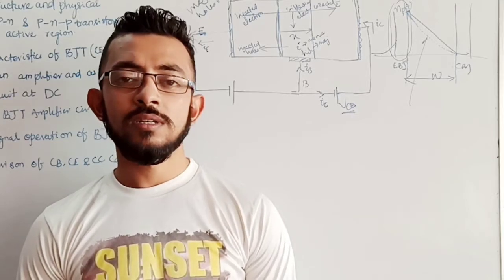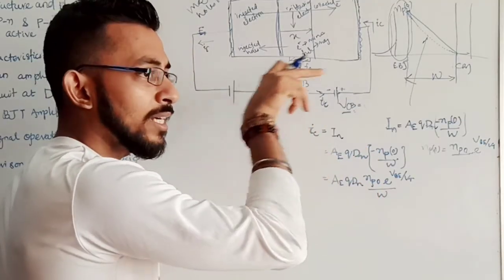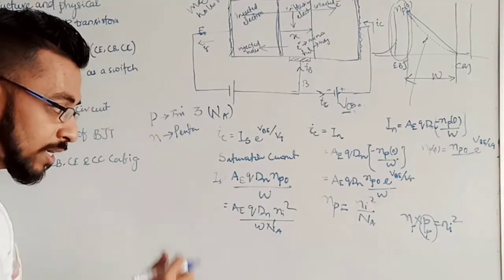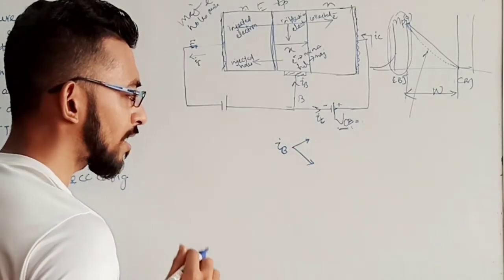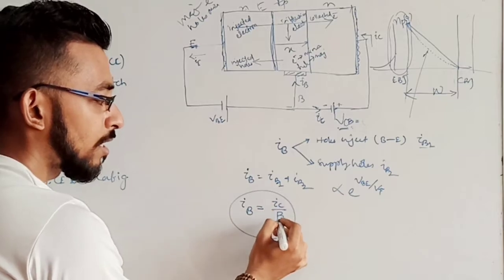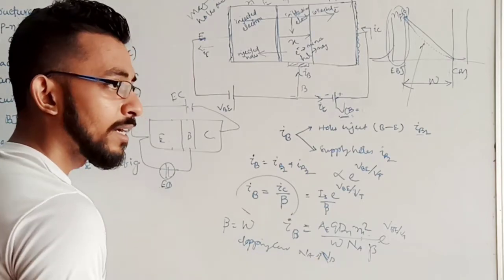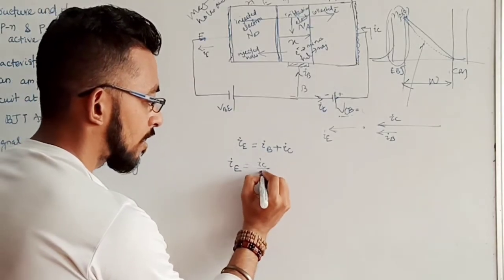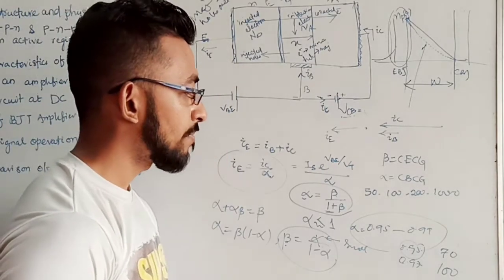LECTURE-35.BASIC ELECTRONICS, BIPOLAR JUNCTION TRANSISTOR (PART-2), EMITTER, BASE, COLLECTOR CURRENT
Kindly try to see this video through laptop for better quality, because of Covid-19, telecom. companies restricted the quality limit to 480p in Phone for data congestion, but in laptop/PC you can enjoy high quality videos. In this video lecture I covered   how current flows in it and what are the different types of current flows in transistor and at last provided some notes for exam prospective. Try to gain some knowledge and stay with me till the end.